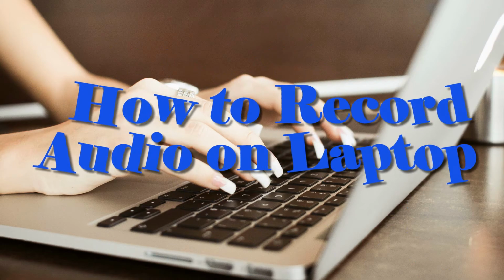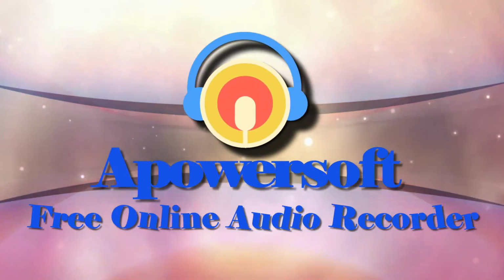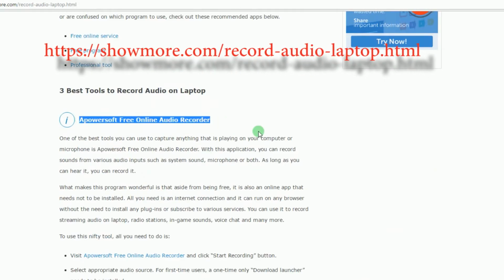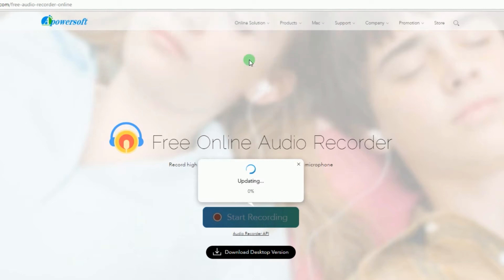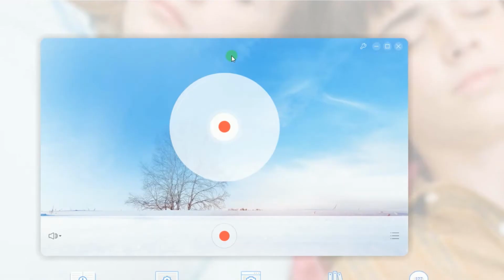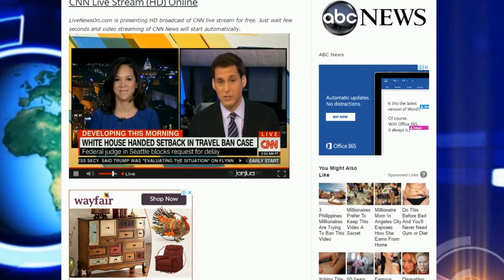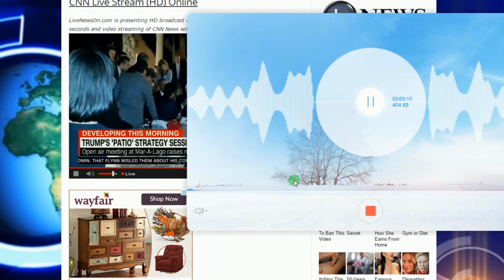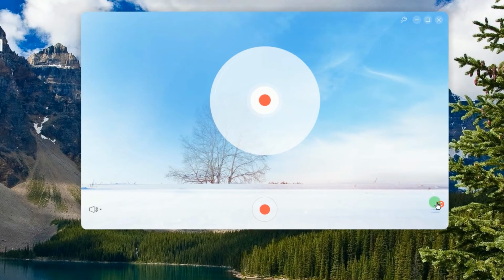Easy Way to Record Audio on Laptop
We can hear all kinds of audio on PC, including songs, radios and news. When need to save those audios as backups or materials for editing , audio recorder could be the most easy tool. Watch the tutorial and learn how to record audio on laptop.